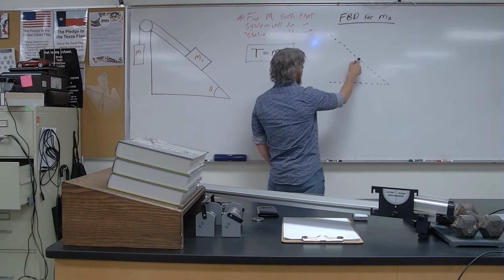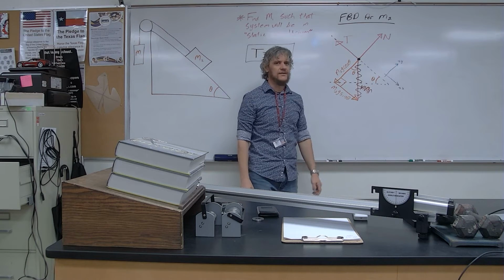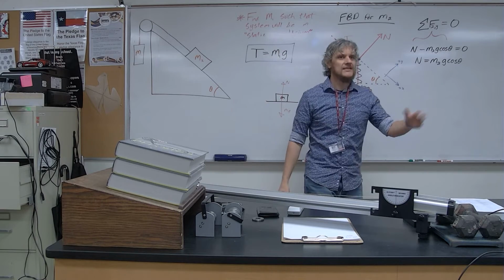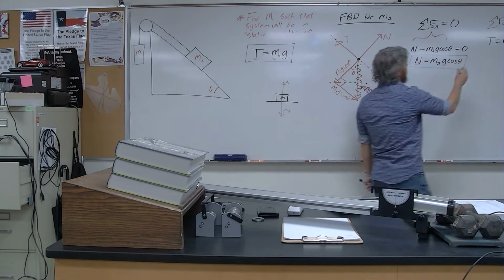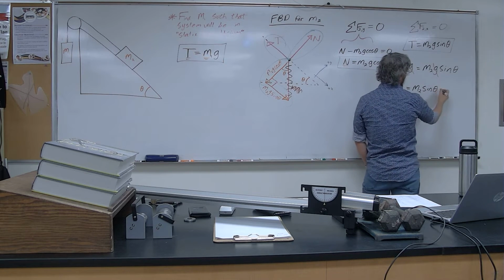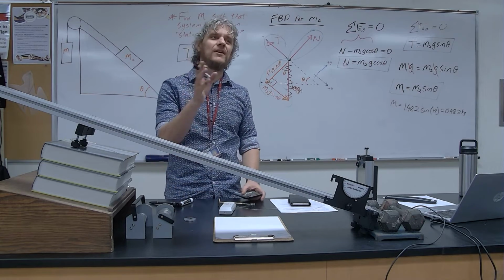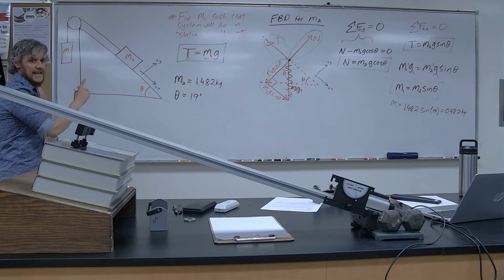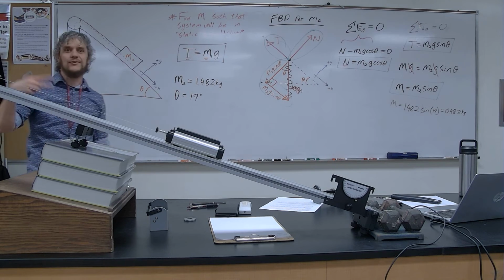Two Masses, a Ramp, and a Pulley (Part 2)